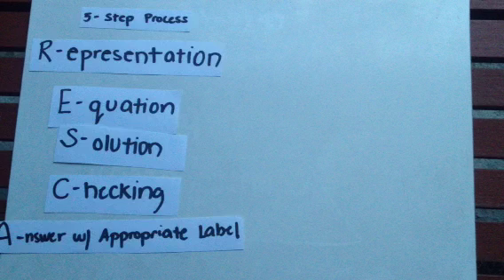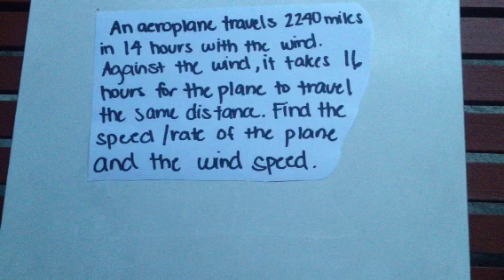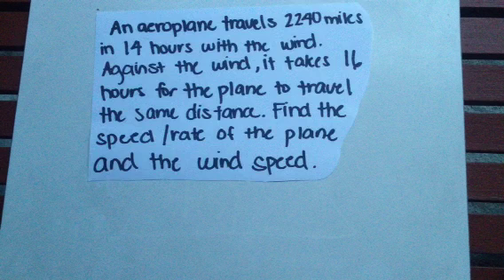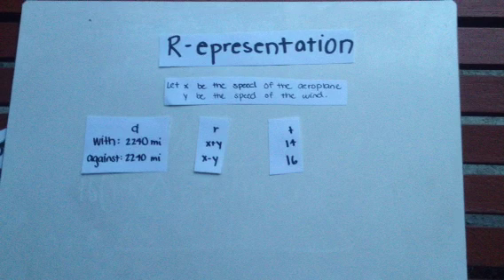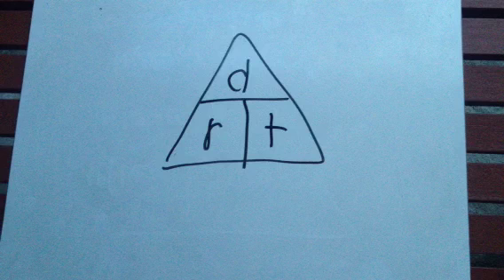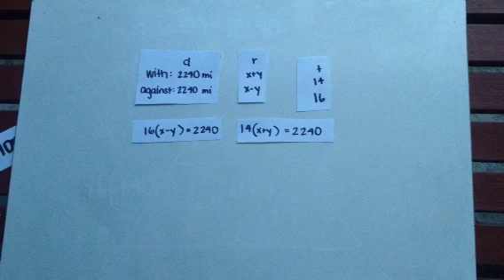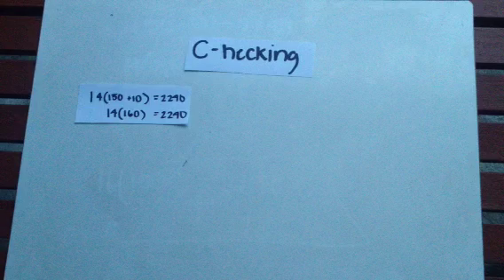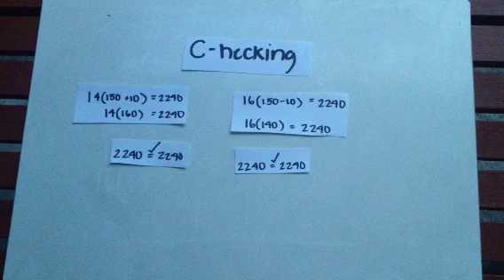Quadratic Equations on Applications: MotionProblems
Team 7 10G